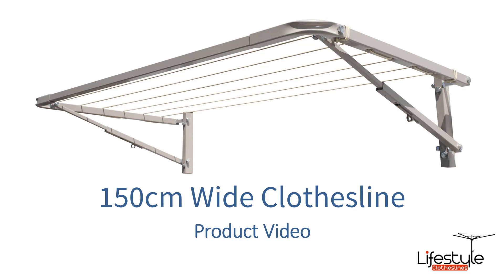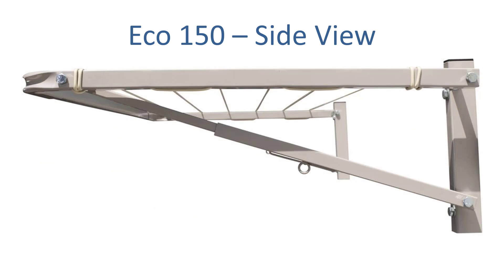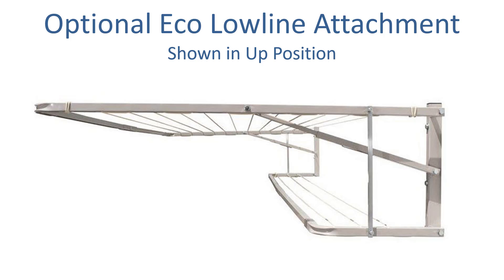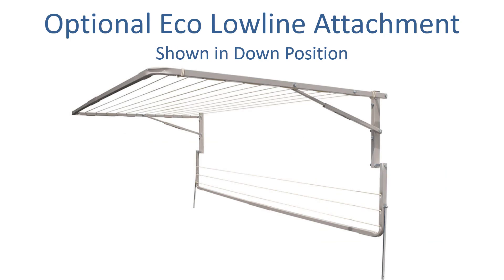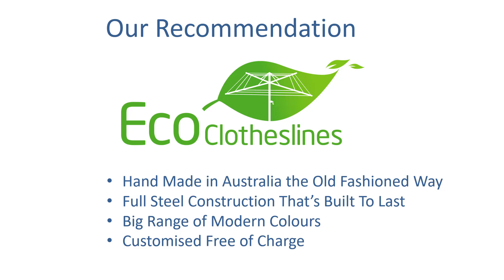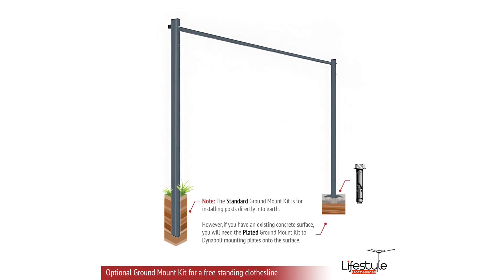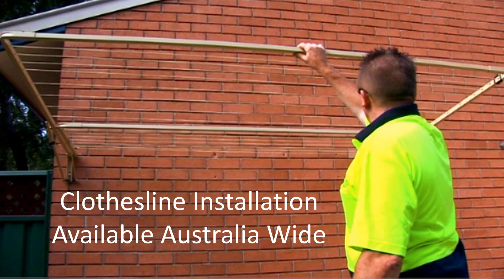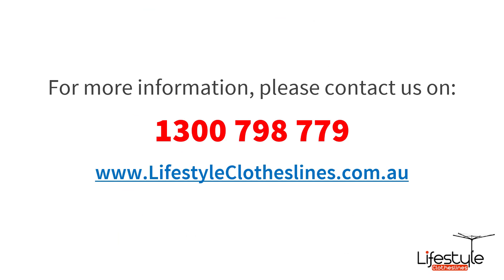150cm Wide Clothesline [Steel Construction + Colour Range]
If you are having a hard time looking for 150cm wide clotheslines that will fit a very specific area inside or outside of your home, fret no more because we are here to help!

We deeply understand the needs of our customers that is why we cater to very specific needs when it comes to clothesline products, mostly nowadays when space is at a premium.

In this video we will discuss about our favourite brands and models of high quality 150cm wide clotheslines, the colours you can choose, sizing modifications, accessories, and installation services.

Give us a call at for any questions you may have, we have a wonderful and dedicated customer service experts that will be more than happy to assist you with any questions you may have.

To get a closer look and view the most up-to-date information on all of the products we have included in this video, please click this